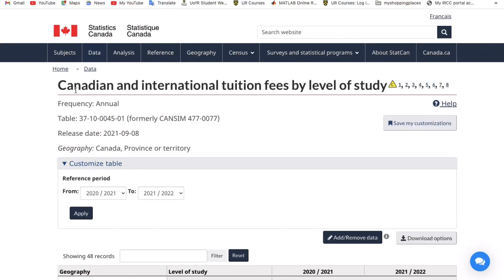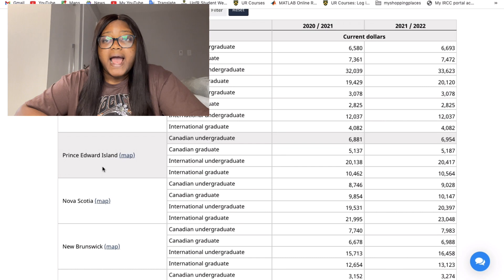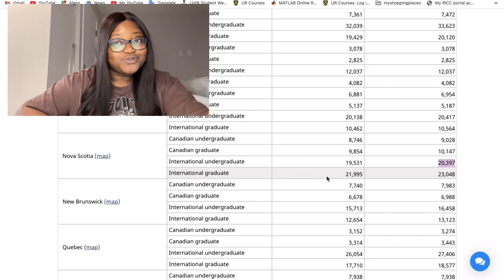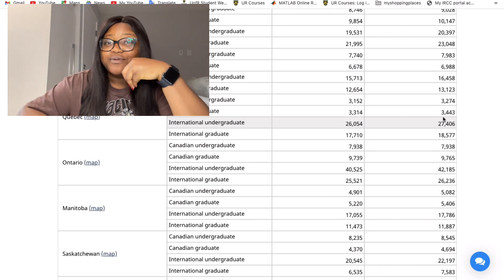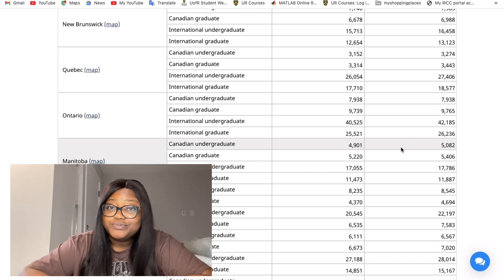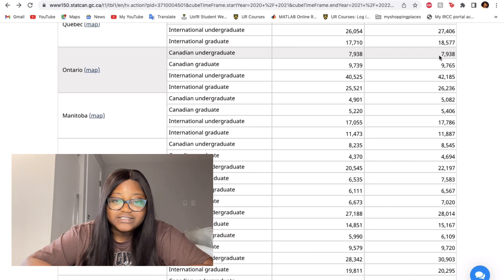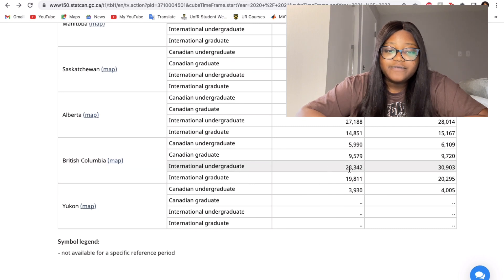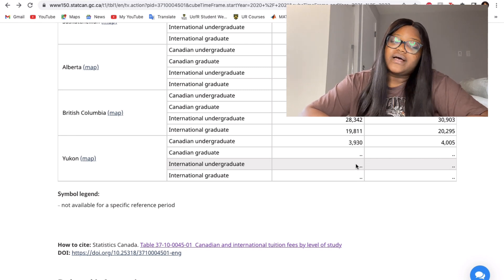International tuition fees by Canadian provinces??|STATISTICS CANADA| **watch this**😳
Hi guys😍… I found a tool to help streamline the average international tuition fee for Canadian provinces through Statistics Canada!

Please note that Universities in Canada set their own fees, and these vary depending on several factors: what program you’re studying, whether you are an international or home student, and whether you’re studying at undergraduate or postgraduate level.
In essence Statistics Canada often carries out surveys on the tuition so they can get a the rate of increase when it comes to tuition.

00:00 Intro
02:57 -03:36 Newfoundland
03:37-04:42 Prince Edward Island
04:43-05:31 Nova Scotia
05:32-06:32 New Brunswick
06:33-07:32 Quebec
07:33-09:06 Ontario
09:07-10:37 Manitoba
10:38-11:33 Saskatchewan
11:34-11:59 Alberta
12:00-12:41 British Columbia
12:42-13:49 Yukon
13:50-14:16 Outro

**Hope you find this useful and note these amounts changes annually! Thank you**👍🏾